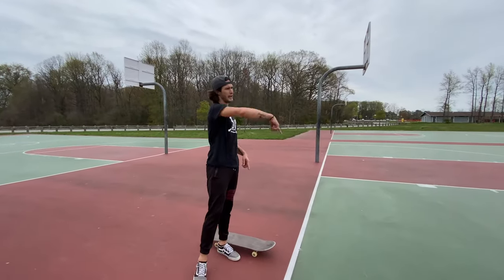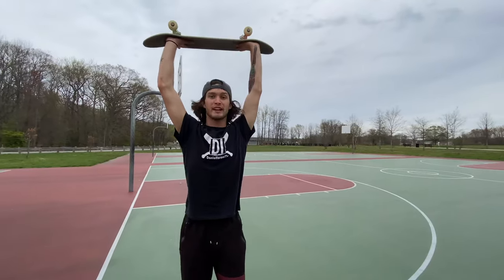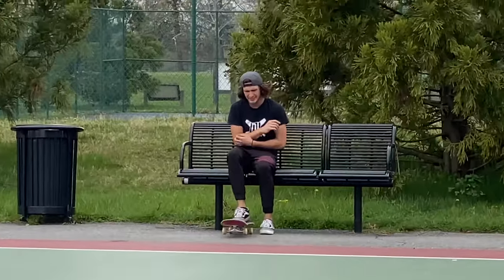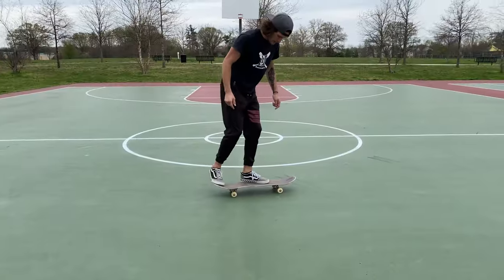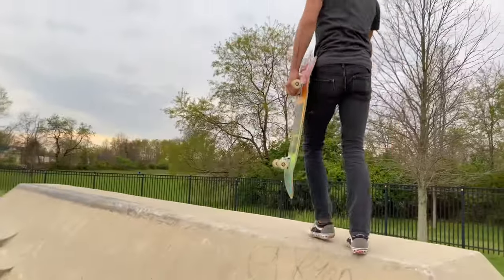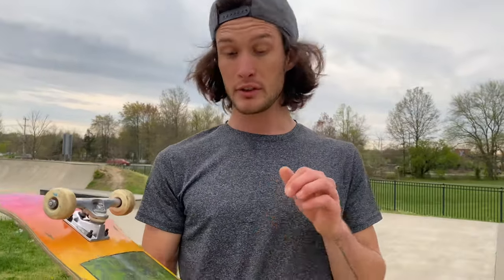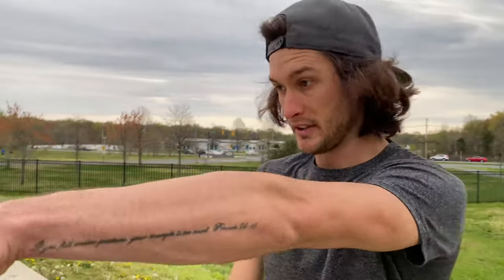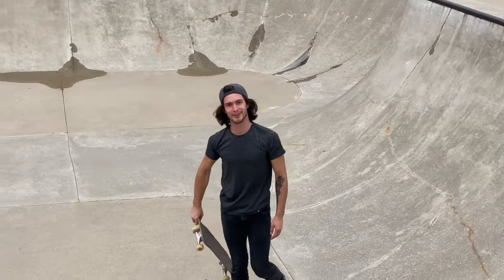SKATEBOARDING 2020! CHALLENGES! Skate tricks progression!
Its Skateboarding 2020 and we are doing some challenges to up my skate progression! I just picked skateboarding back up! Hope you guys enjoy this. I start with 3 challenges in the beginning and than I start practicing some small stuff to get back into the groove.
so heres some 2020 skateboarding!